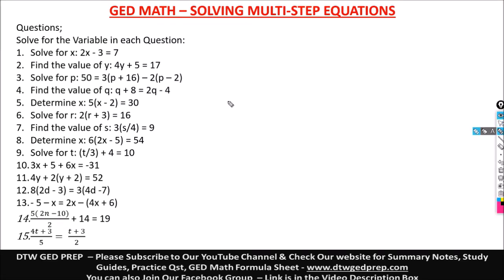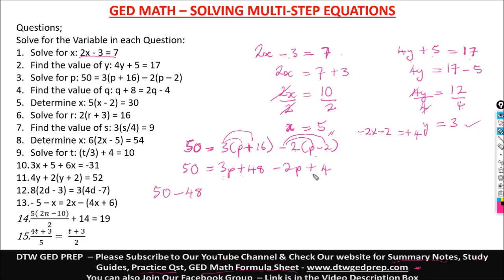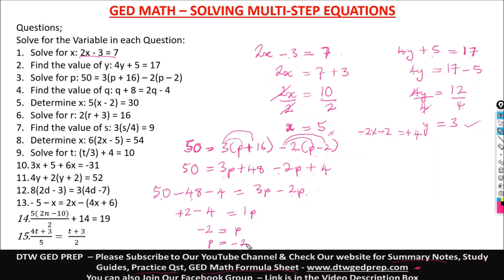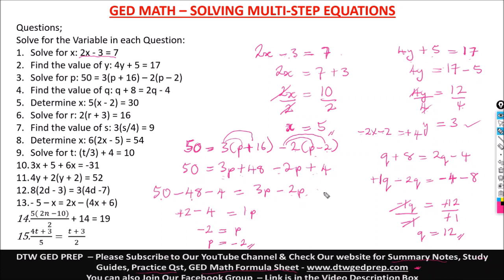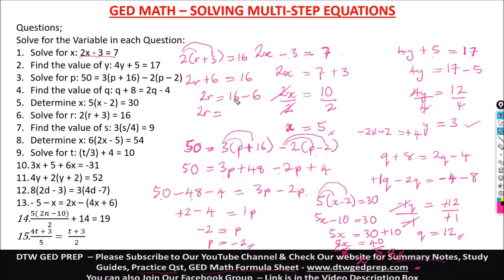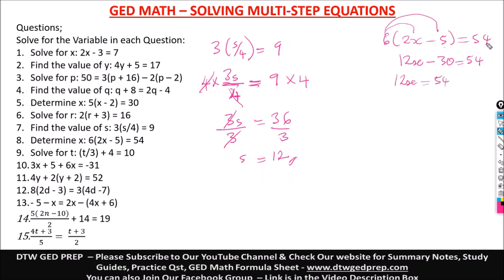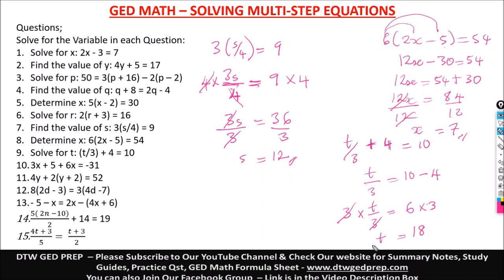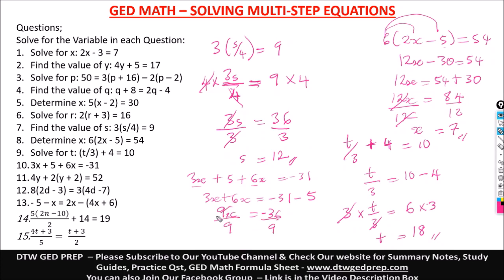GED Math - Multi Step Equations